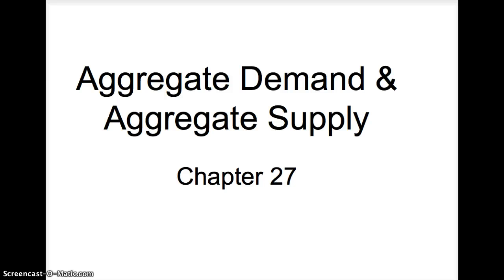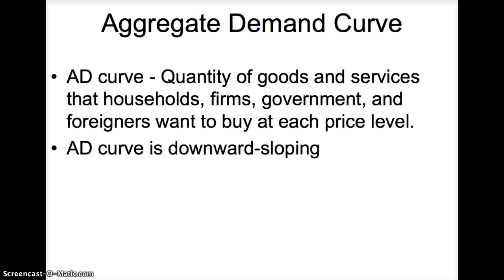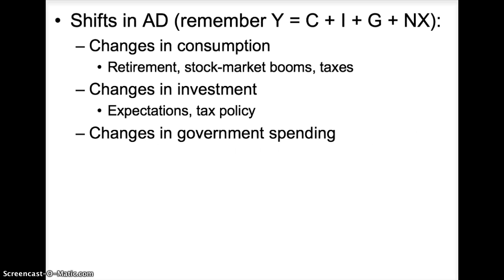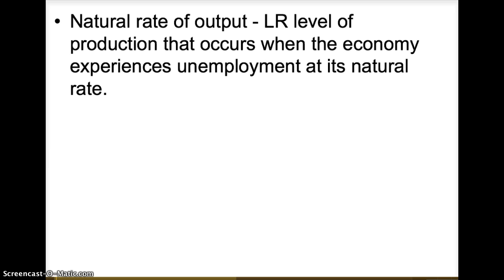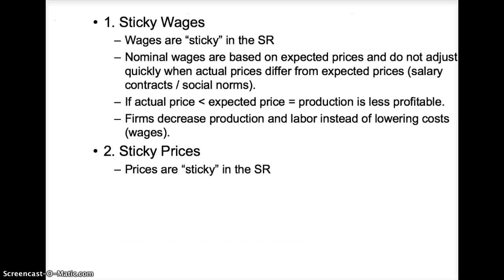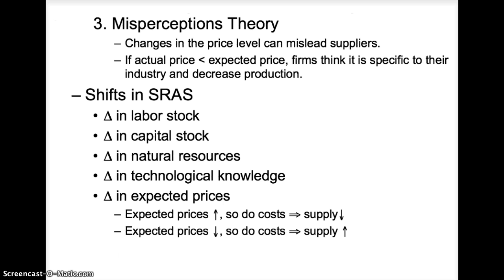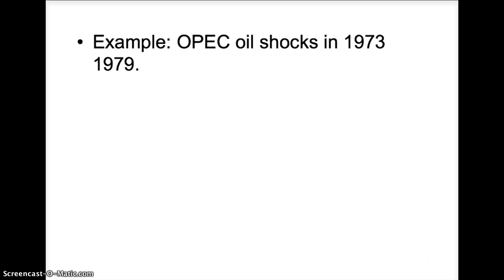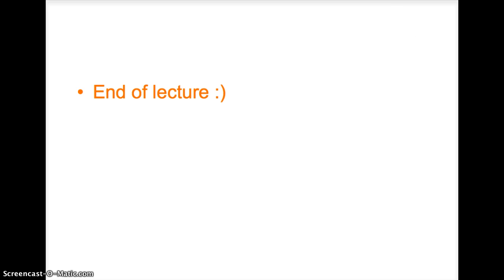Chapter 27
Aggregate Demand and Aggregate Supply